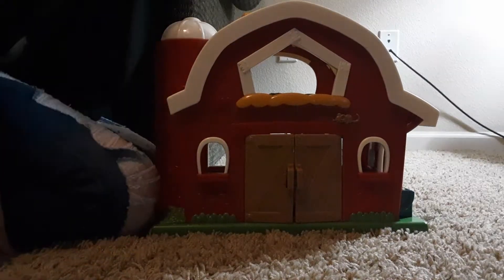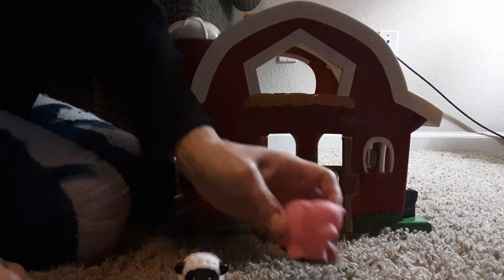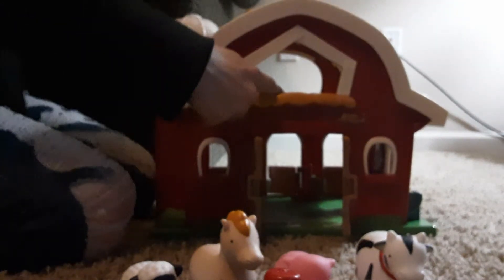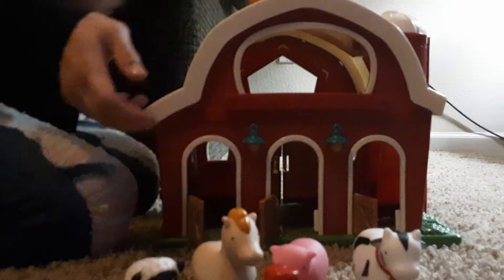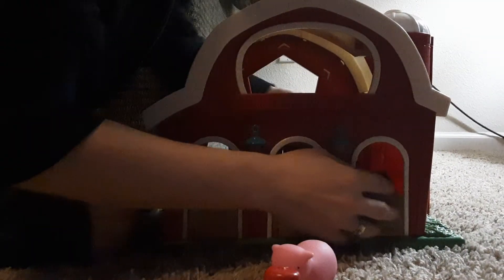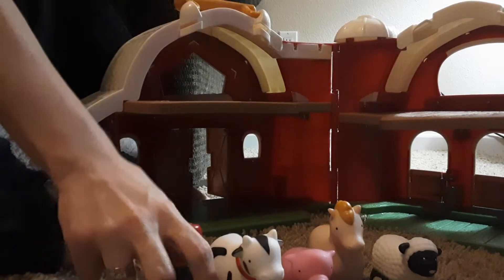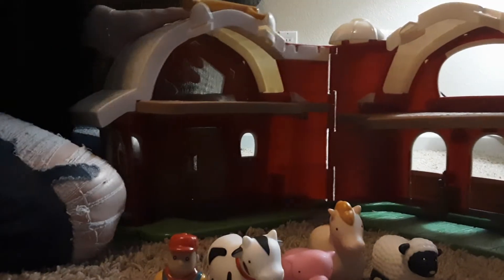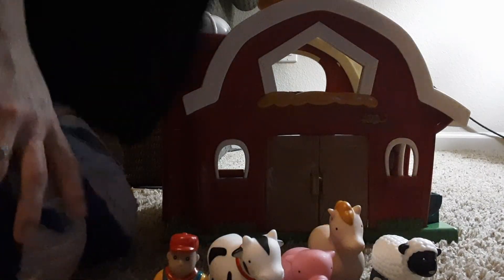Battat Big Red Barn 6 piece set (18month & up)